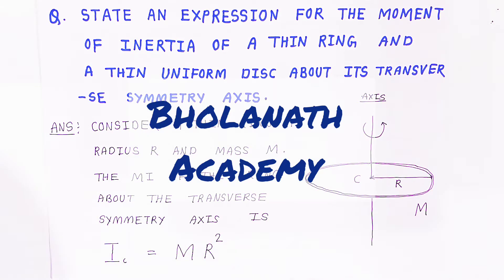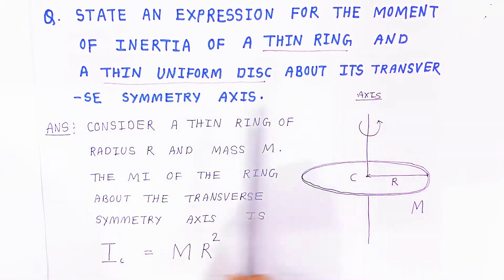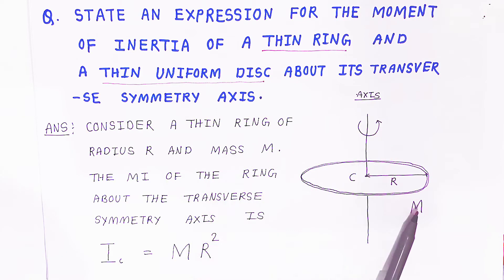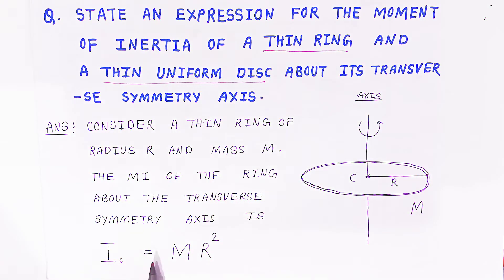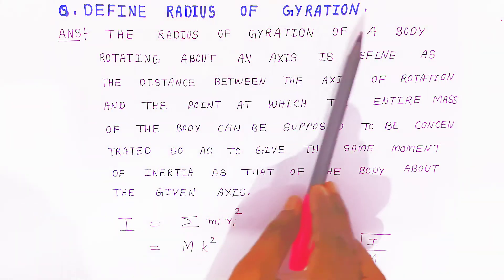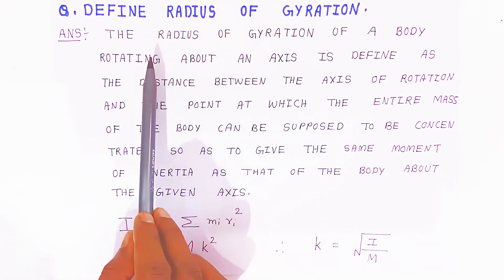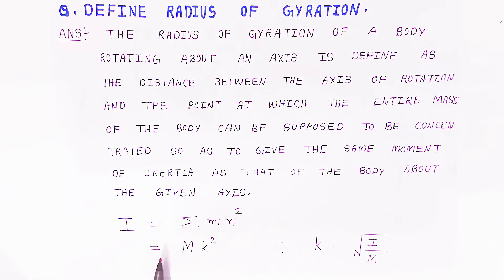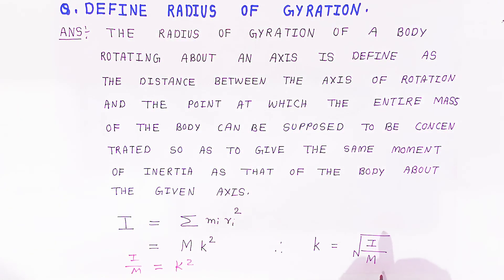Moment of inertia of a thin ring & a thin uniform disc about its transverse symmetry axis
expression for moment of inertia of thin ring and a thin uniform disc